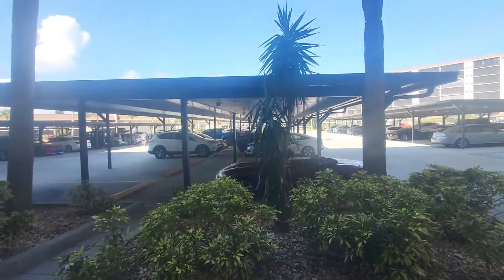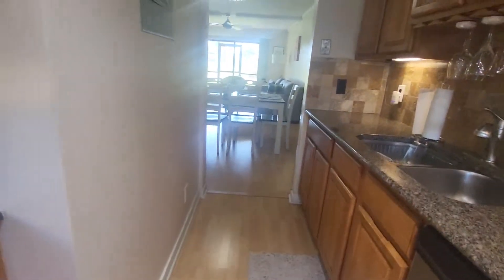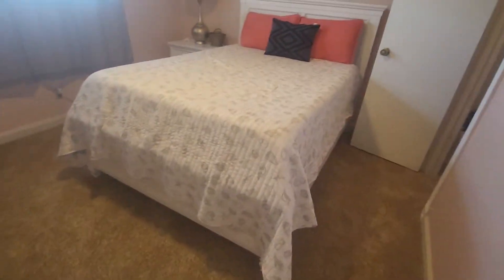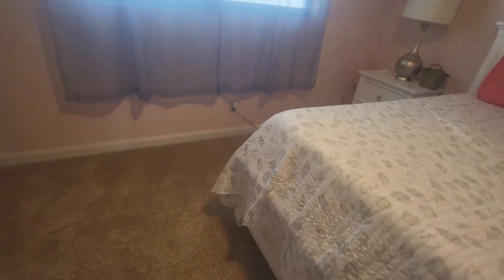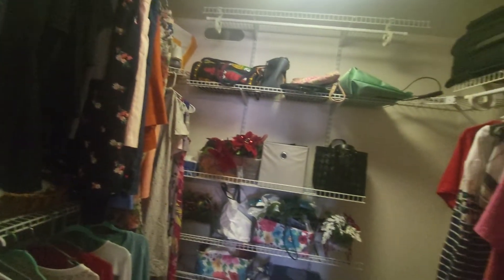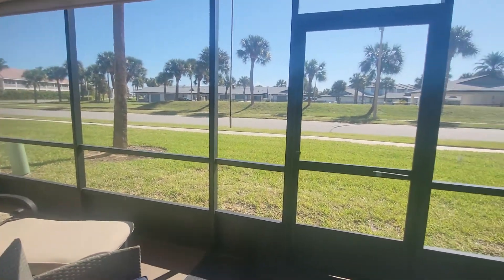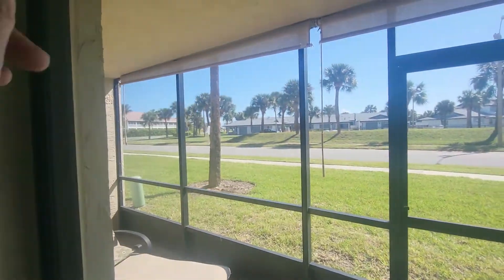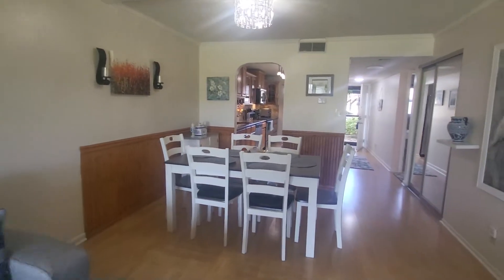Palm Springs 105